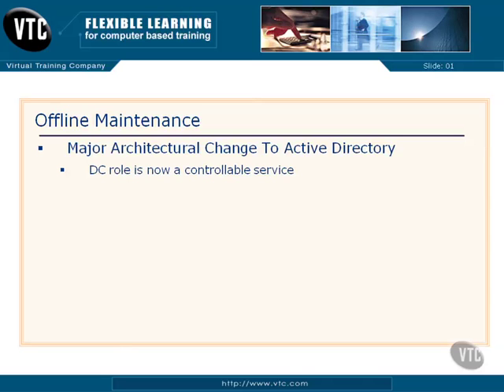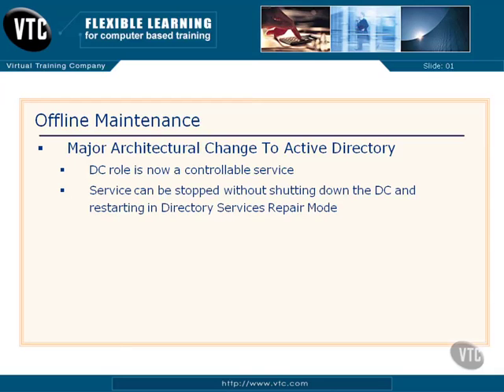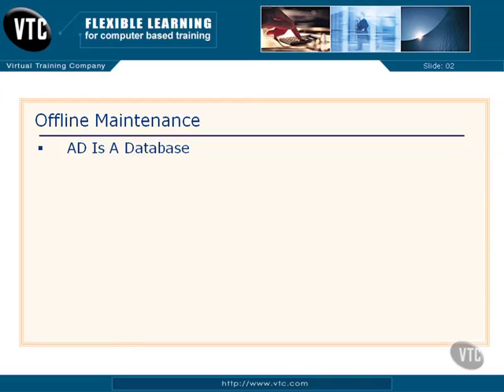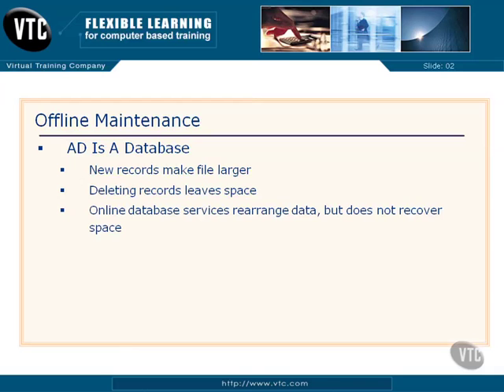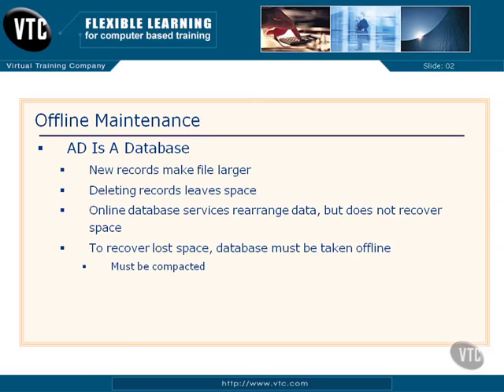07 02. Offline Maintenance pt. 1